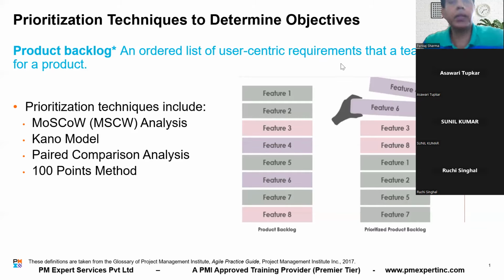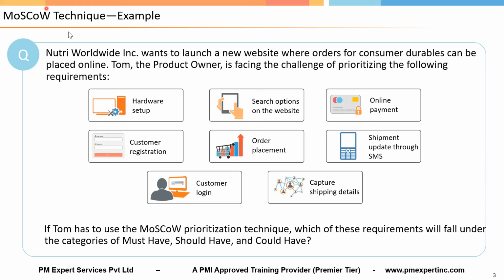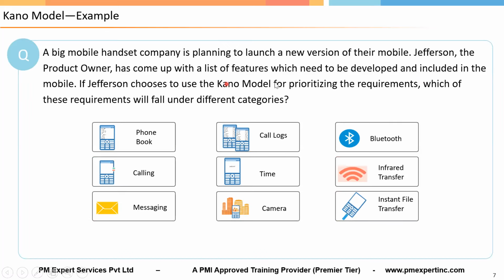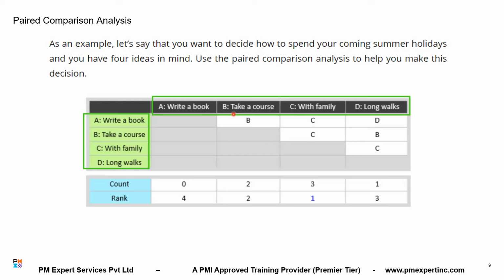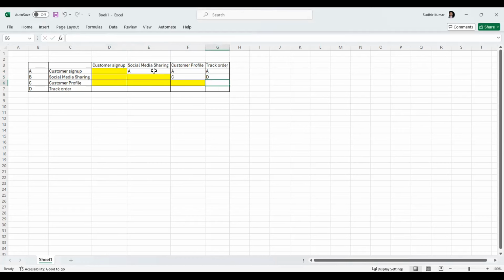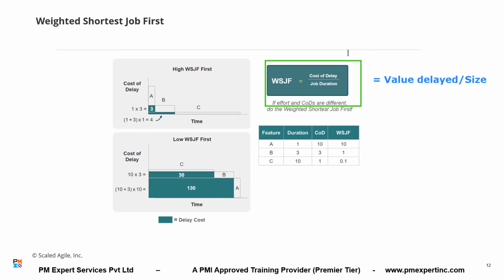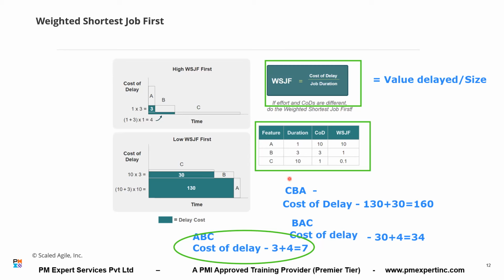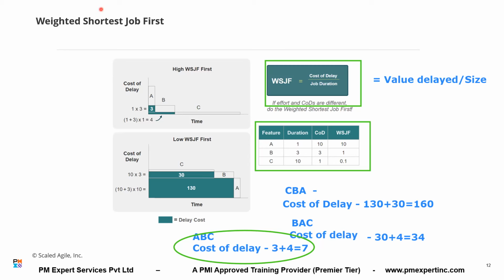Prioritization Techniques in Agile (MOSCOW, KANO, PAIRED COMPARISON, WSJF, 100 POINT/100 DOLLAR)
Requirement prioritization techniques help in determining the most important requirements to focus on during a project. This is crucial for optimizing resources, managing timelines, and delivering value to stakeholders. Here are some of the most common techniques used for requirement prioritization:

1. MoSCoW (Must Have, Should Have, Could Have, Won’t Have)
Must Have: Critical requirements that are non-negotiable for project success.
Should Have: Important but not critical; project can still succeed without them.
Could Have: Desirable but not necessary; included if time and resources allow.
Won’t Have: Least important; won't be included in this phase but might be revisited later.
When to use: Best for stakeholders and teams who need clear categories and want a simple way to distinguish core features from nice-to-haves.

2. Kano Model
Basic Needs: Must-haves, the absence of which causes dissatisfaction.
Performance Needs: The more you have, the better, and directly correlated with satisfaction.
Excitement Needs: Unspoken requirements that delight customers when fulfilled but don’t cause dissatisfaction if absent.
When to use: Best for customer-centered projects where understanding how features impact user satisfaction is essential.

3. Weighted Scoring
Assign weights to different criteria (e.g., cost, business value, risk).
Score each requirement based on these criteria.
Multiply scores by their respective weights and rank based on the total score.
When to use: Best for data-driven environments where quantitative analysis helps guide decisions.

4. 100-Point Method
Each stakeholder is given 100 points to allocate across all requirements.
Requirements with the highest point allocation are prioritized.
When to use: Best for involving multiple stakeholders to collaboratively decide priorities.

5. Value vs. Cost
Plot requirements on a two-dimensional chart: value to the business vs. cost to implement.
Focus on high-value, low-cost requirements first.
When to use: Best for optimizing ROI, balancing business value with development effort.

6. Prioritization by Ranking
Each requirement is ranked based on its importance.
All stakeholders or team members collaboratively rank them from most to least important.
When to use: Simple but effective for small projects or when the number of requirements is manageable.

7. Business Case Approach
Prioritize based on the business case, including cost-benefit analysis, ROI, and impact on business goals.
When to use: Best when focusing on the strategic business value of requirements is critical.

8. Risk-Based Prioritization
Prioritize requirements based on their risk: those that carry higher risks (technical or business) are addressed first.
When to use: Best for projects with significant uncertainties, where mitigating risks early can save time and effort later.

9. Relative Weighting (Analytic Hierarchy Process - AHP)
Compare requirements in pairs based on different criteria (e.g., value, cost, complexity).
Use these comparisons to determine a final prioritization ranking.
When to use: Best for when a structured and methodical approach is needed to balance multiple competing criteria.

10. Dot Voting
Stakeholders or team members place dots or stickers on the most important requirements.
The requirements with the most dots get the highest priority.
When to use: Best for informal prioritization sessions where consensus is required quickly.

11. Theme Screening
Group related requirements into themes or categories and prioritize these themes.
When to use: Best for large projects with many related requirements, making it easier to handle higher-level prioritization.

12. Cost of Delay (COD)
Prioritize based on the cost of delaying each requirement. This considers both the business value and the urgency of each requirement.
Formula: Cost of Delay ÷ Duration (time to deliver the requirement).
When to use: Best for Agile and Lean environments to manage priorities by considering time-to-value trade-offs.

13. Eisenhower Matrix (Urgency-Importance Matrix)
Categorize requirements into four quadrants: urgent and important, important but not urgent, urgent but not important, neither urgent nor important.
When to use: Best for prioritizing based on time constraints and immediate business needs.

14. Buy a Feature
Stakeholders are given a budget and can "purchase" features based on their importance.
When to use: Ideal for getting direct input from stakeholders on what they value most.

Choosing the Right Technique
For Small Projects: MoSCoW, Dot Voting, and Ranking.
For Large Projects: Weighted Scoring, AHP, Risk-Based.
For Customer-Centric Projects: Kano Model, Buy a Feature.
These techniques can be used individually or combined, depending on the complexity of the project and the number of stakeholders involved.